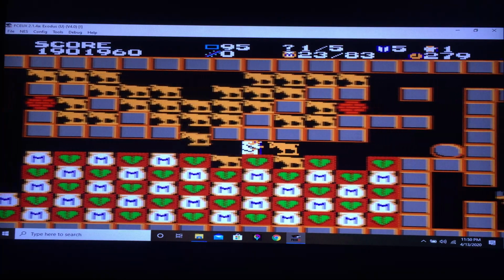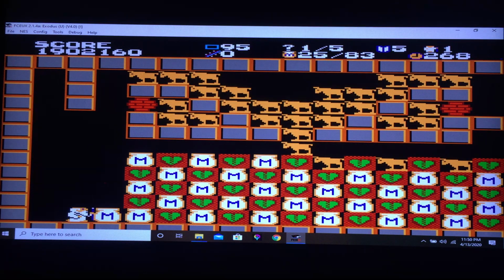To The Promised Land! Let's Play Exodus with Corang15, Episode 74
This game is getting redone! after a LONG hiatus, i have wiped away any previous footage and will be doing this game FULLY and again. Join me as we take on the book of Exodus in the bible and learn about the journey circling around moses and leading the people to the promised land!